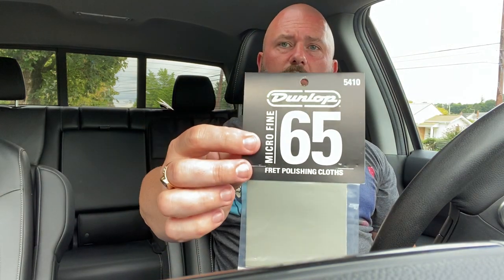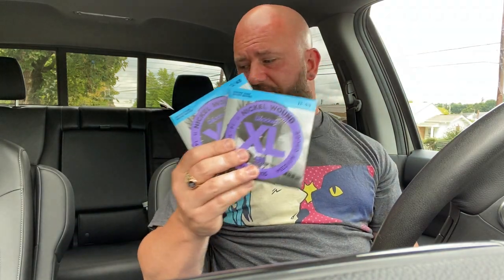Guitar Crate Box Opening September 2022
Contents of the September 2022 Guitar Crate discussion from my truck.